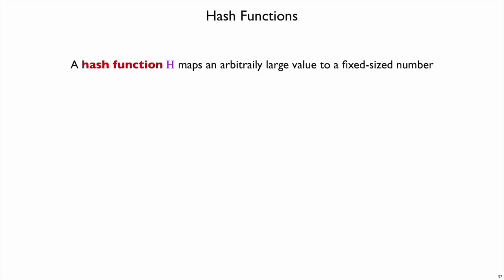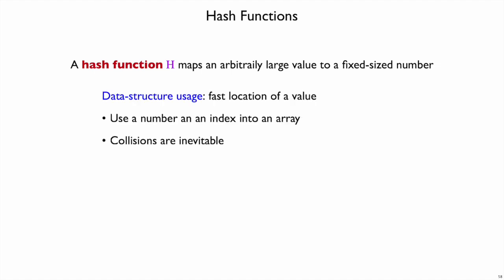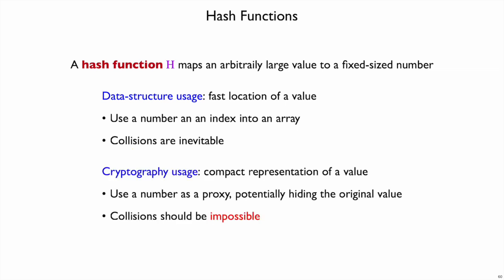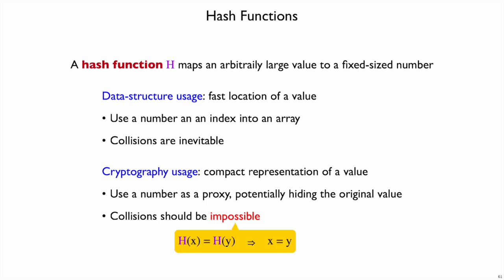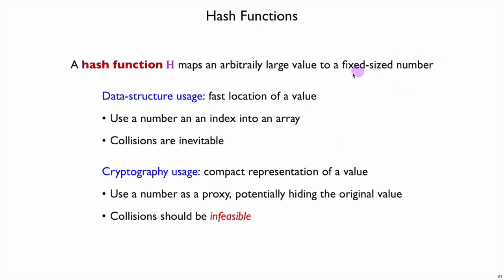Netsec Crypto Hash 3 - Preventing Collisions